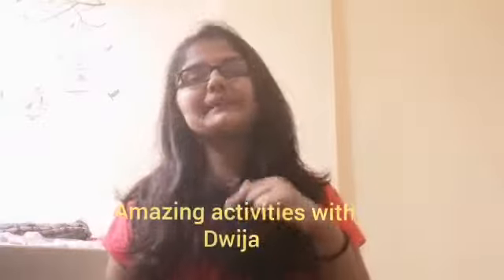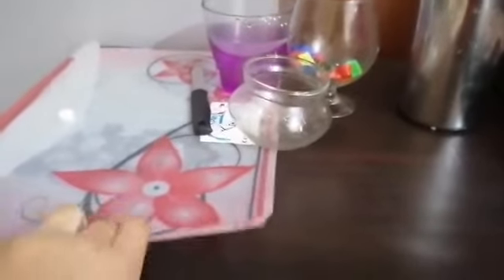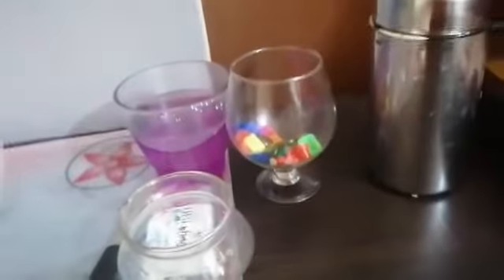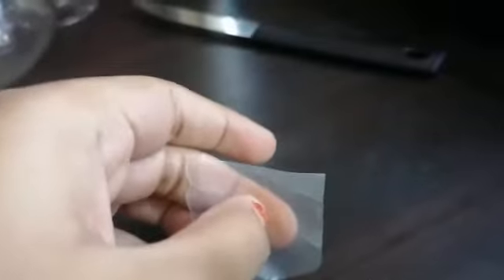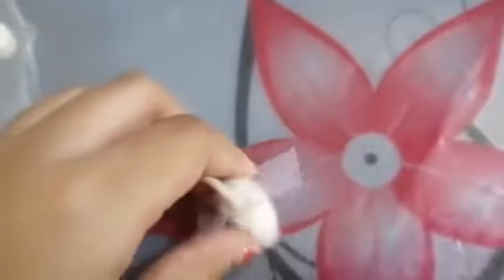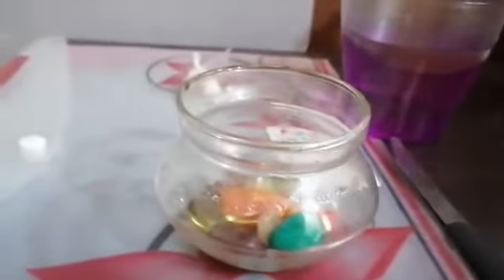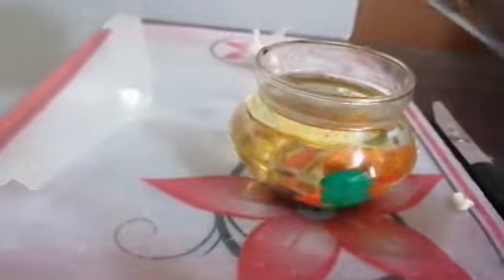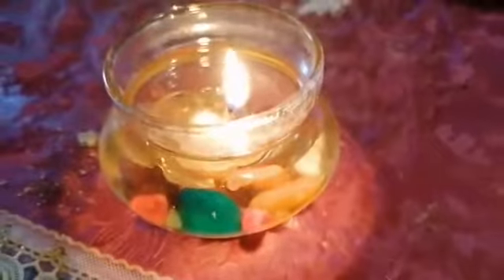How to make water colour candle very easy with available items at home